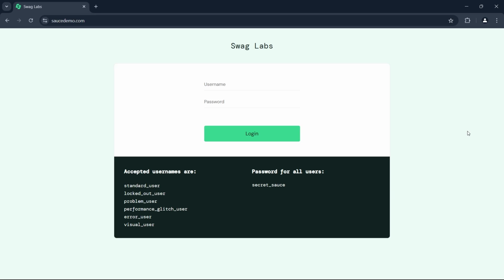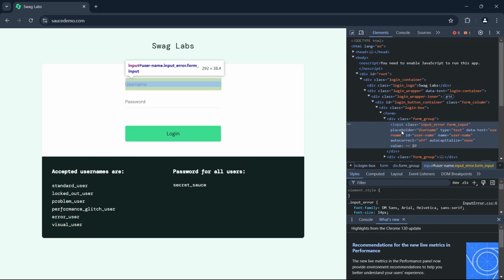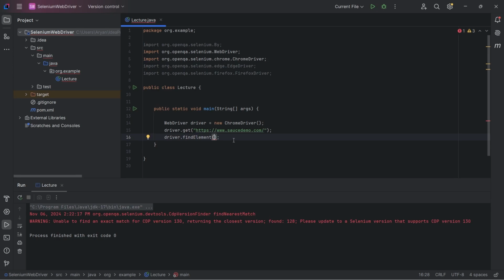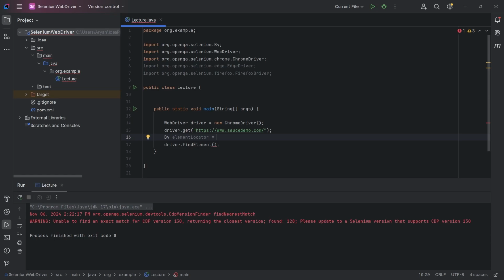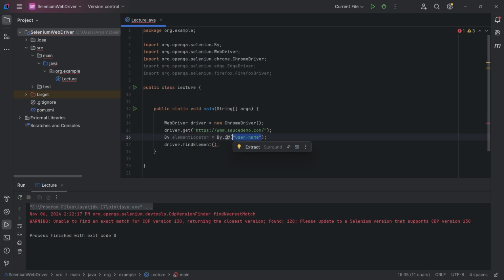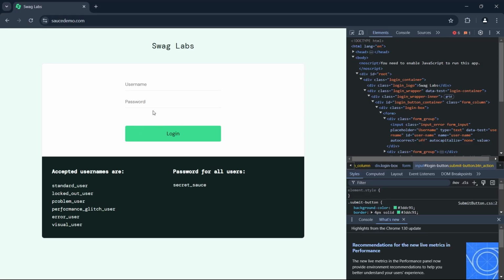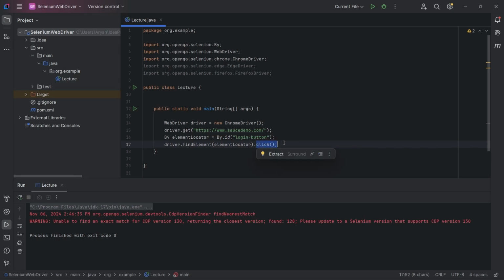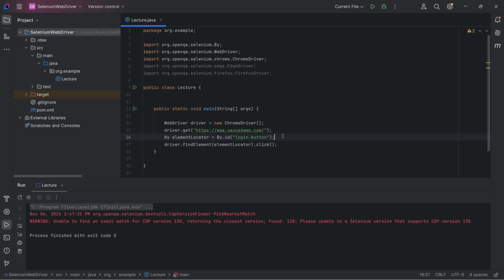Lecture 4: Types of Locators and ID Locators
Lecture 4: Types of Locators & ID Locators | Selenium Series in Java

Welcome to Lecture 4 of our Selenium Series for Java! In this video, we’ll cover the types of locators available in Selenium, with a special focus on the ID locator and how it’s used for element identification.

What you'll learn in this lecture:

An overview of the different types of locators in Selenium (e.g., ID, Name, Class Name, XPath, CSS Selector, etc.).
How to use the ID locator to efficiently locate web elements.
Practical examples of locating elements using ID and how it improves test automation performance.
Best practices for choosing the right locator for different scenarios.
This lesson is ideal for anyone who wants to learn how to identify and interact with web elements using Selenium and Java.